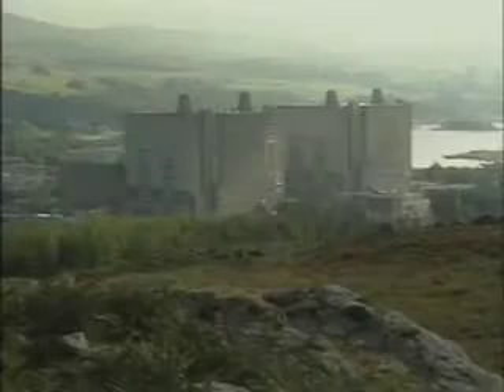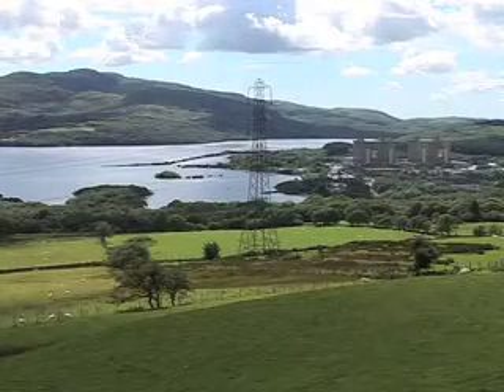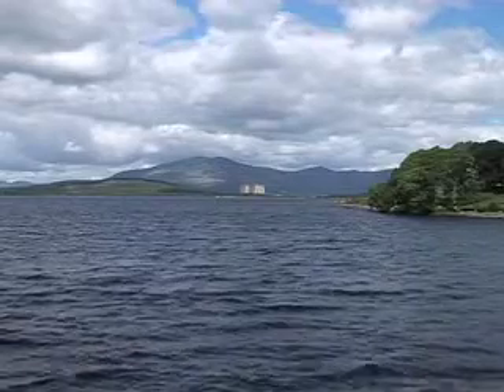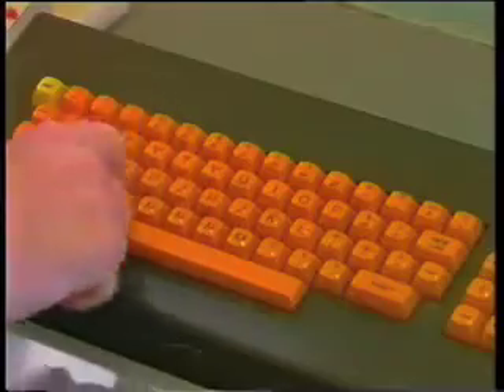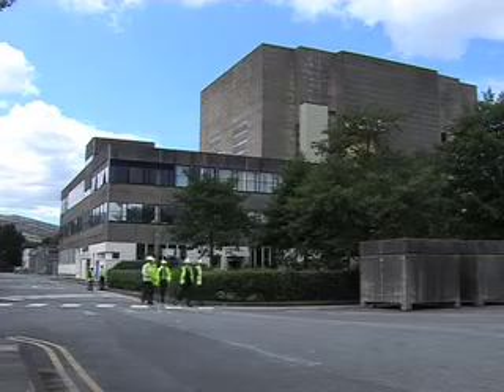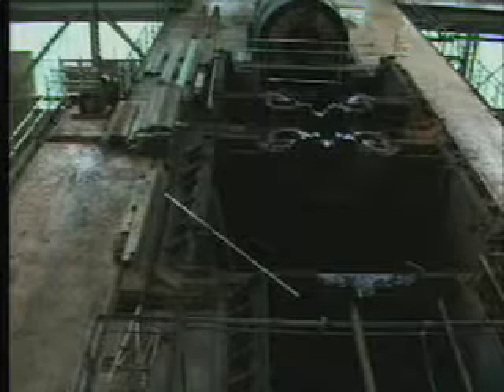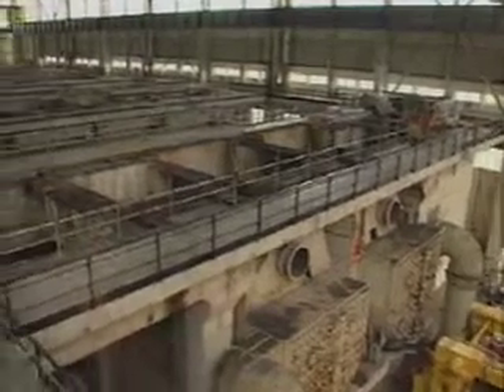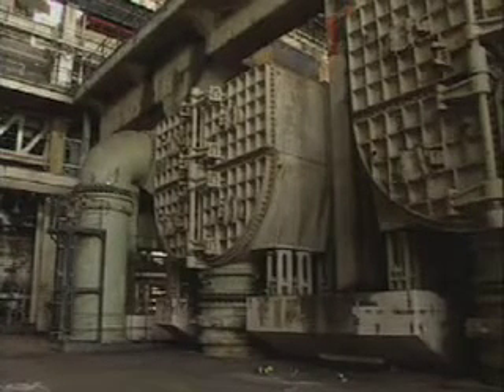Introduction to Trawsfynydd Site